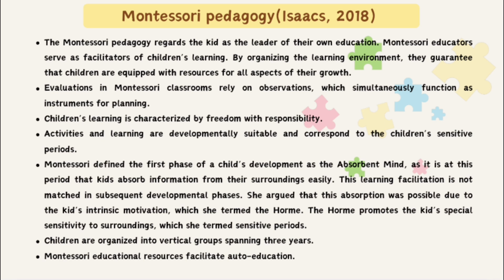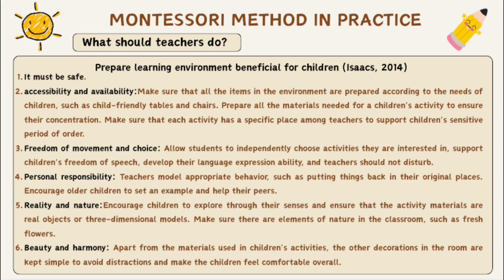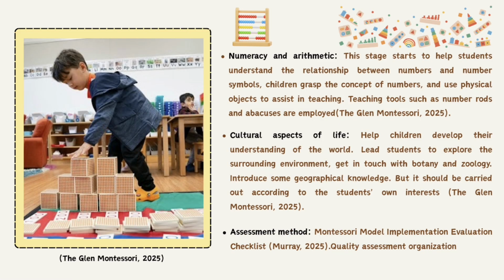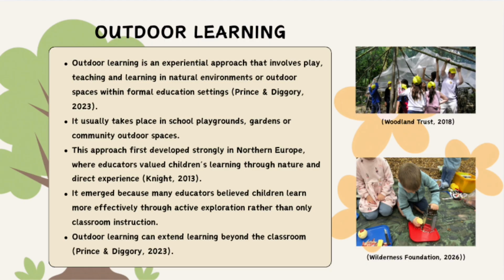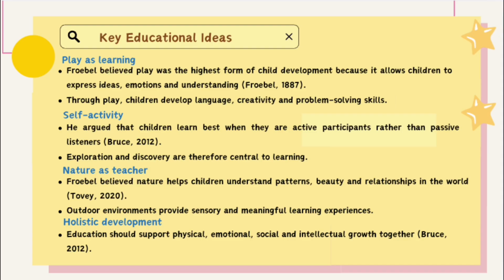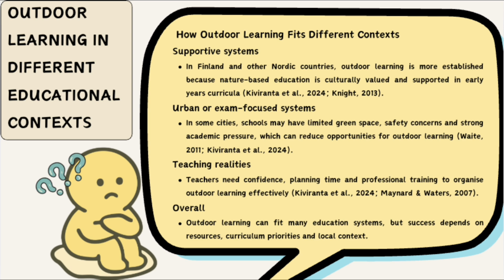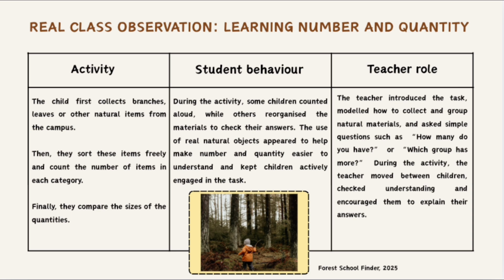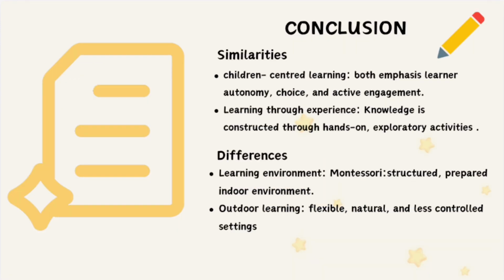Montessori method and outdoor learning